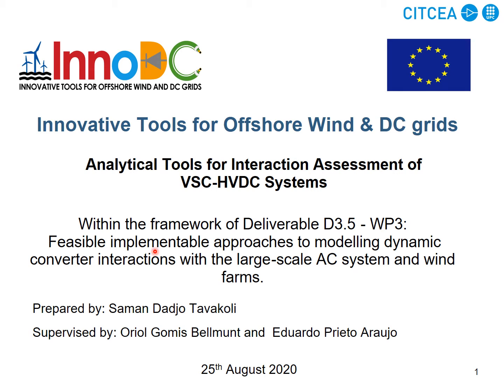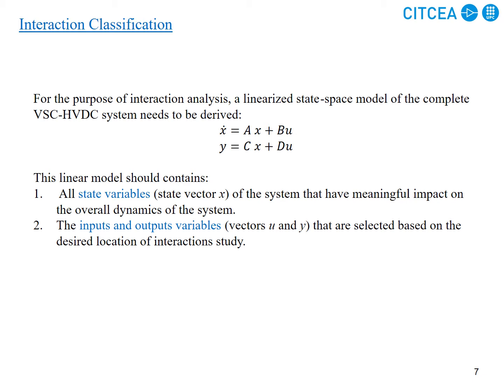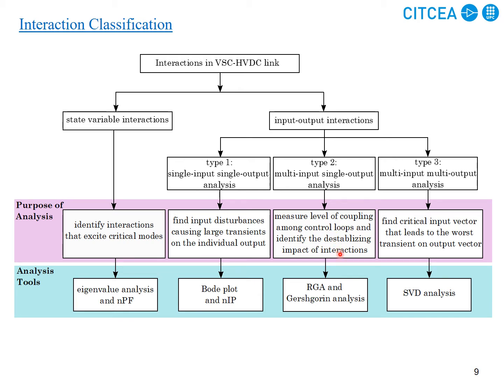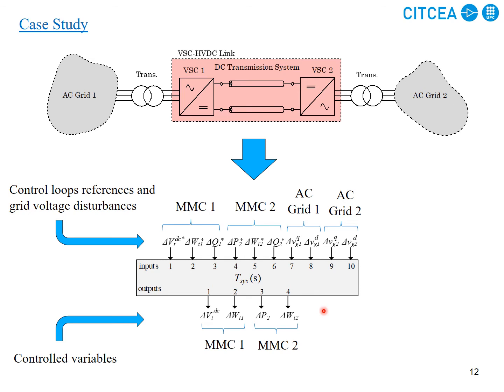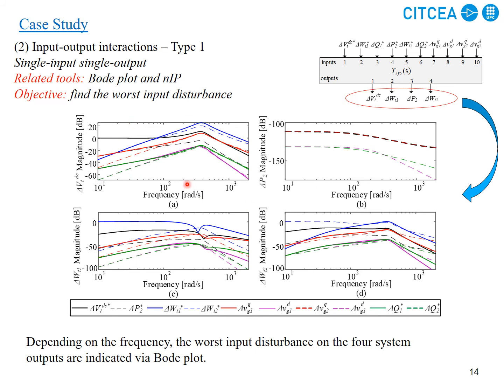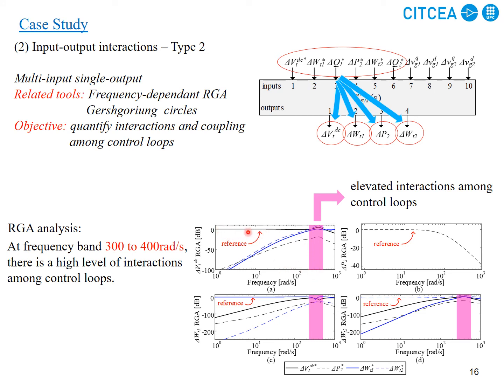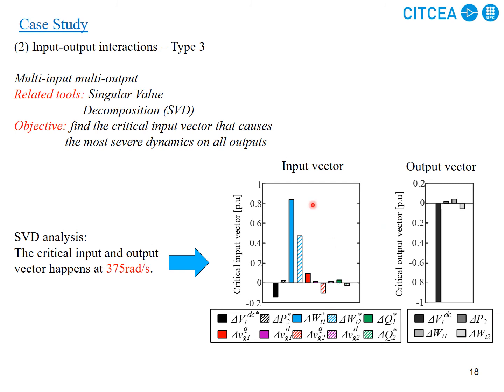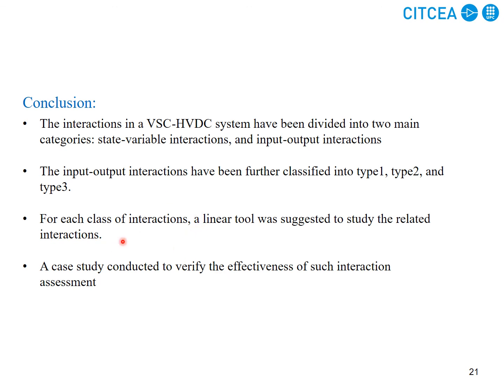Analytical Tools for Interaction Assessment of VSC HVDC Systems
InnoDC researcher, Saman Dadjo Tavakoli, presents his work on analytical tools for interaction assessment of VSC-HVDC systems - August 2020.